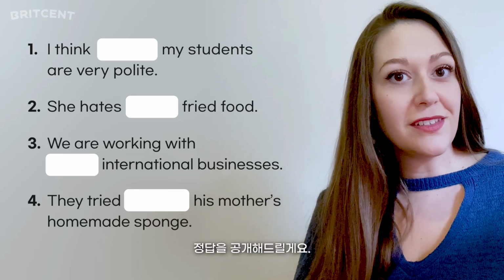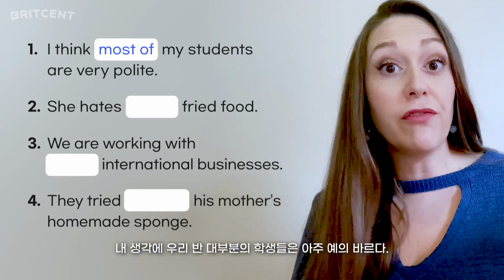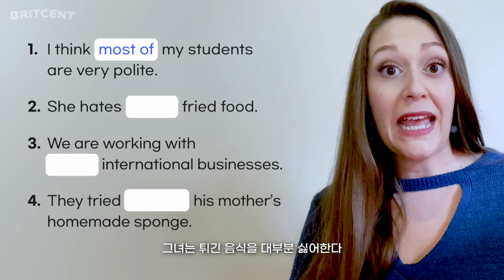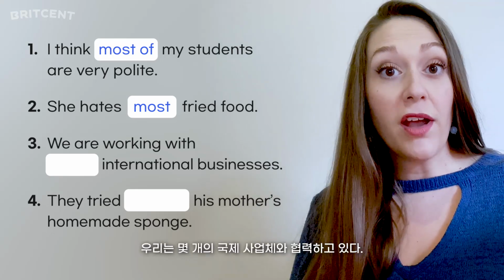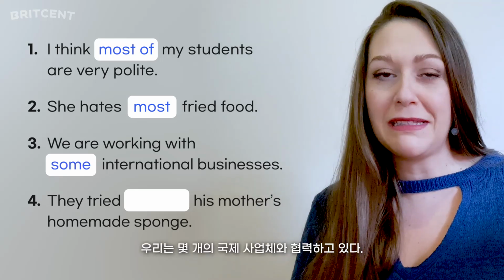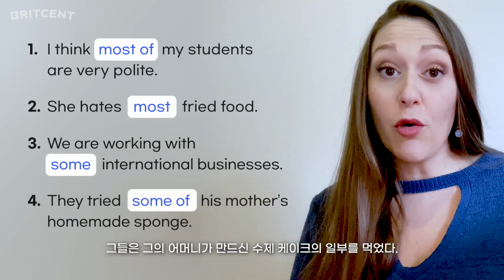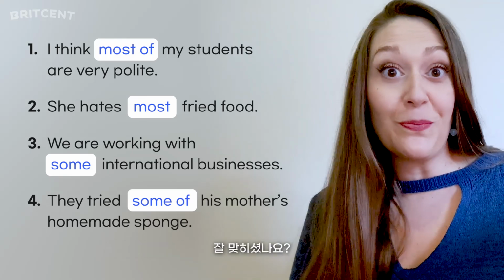most / most of 헷갈리는거 이제 지겹죠?! some / some of 핵쉬운 구분법!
most people VS most of people
과연 올바를 표현은 어떤 것일까요?
스테파니 선생님과 함께 그 차이를 알아보세요 :)
some VS some of 의 차이점도 놓치지 마세요 😉

🚀 멤버십에 가입하여 혜택을 누려보세요.

영국 선생님과 함께하는 나만을 위한 1:1 영어수업